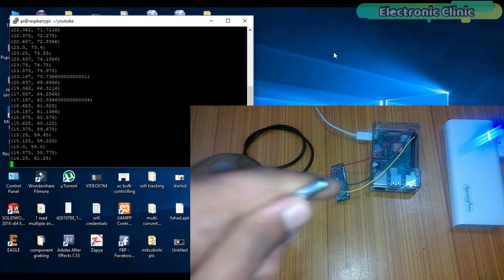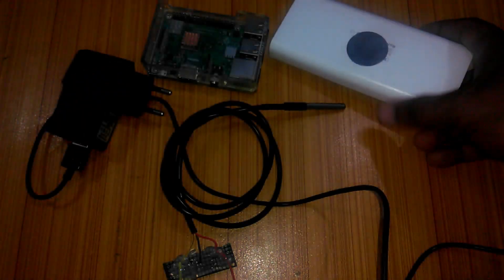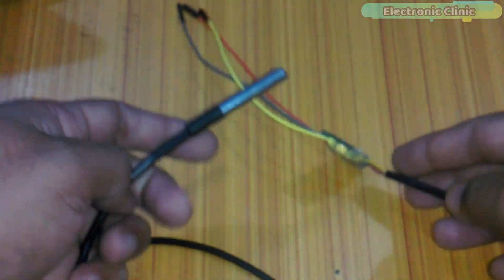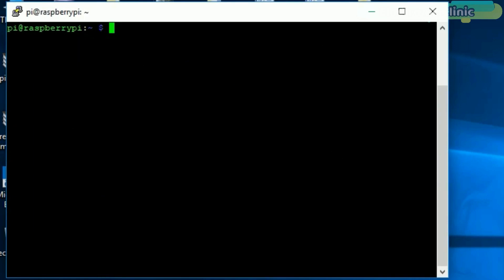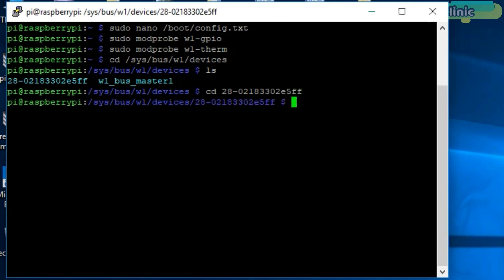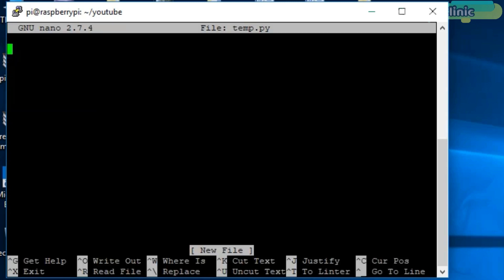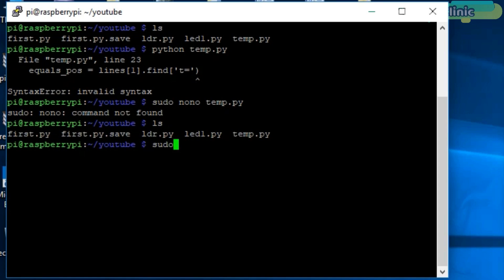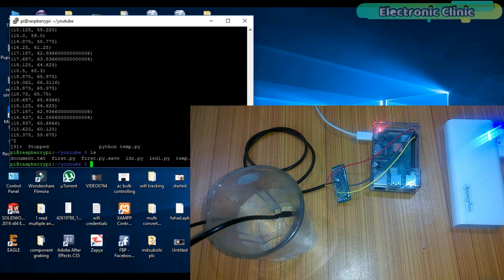Raspberry pi 3 tutorial #6: Waterproof one wire digital temperature sensor Ds18b20 "Python"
Project Description:
In Today’s episode, you will learn how to use a Ds18b20 waterproof one-wire digital temperature sensor with raspberry pi 3 b+ and save the temperature in Celcius and Fahrenheit in a txt file along with the date and time information for later analysis. A few days back I used the same temperature sensor with Arduino and displayed the temperature on a 16x2 LCD..So far I have covered different temperature sensors like
Dht11, which can monitor temperature and humidity
Bmp180 which can monitor temperature, pressure, and altitude and a
K type thermocouple which can measure temperatures up to 1000 Centigrade.

In today’s episode, we will cover
1. Ds18b20 waterproof digital temperature sensor introduction
2. interfacing
3. Programming and finally
4. Testing

The components that we will be needing for this project are
1. Raspberry pi 3 b+, or you can also use any other version of the raspberry pi, but I will be using raspberry pi 3 b+.
2. A 5v adaptor
3. Ds18b20 waterproof one-wire digital temperature sensor.
4. 330 resistor
5. Some jumper wires and finally
6. A power bank,  this is optional if you have a 5v adaptor then you don’t need this power bank, but today I will be using this power bank to power up my raspberry pi.

Amazon Links.
Oled HDMI touch display for raspberry pi :

Raspberry Pi

Wireless Keyboard and Mouse for raspberry pi:

Night vision Camera for Raspberry Pi:

Power bank:

DS18b20 waterproof digital temperature sensor: best offer

Other Must-Have Tools and Components:
Arduino Uno, Nano, Mega, Micro "All types of Arduino Boards":
Top Arduino Sensors:

Top Oscilloscopes

Variable Supply:

Digital Multimeter:

Top Portable drill machines:

Jumper Wires:

3D printers:

CNC Machines:

Electronics Accessories:
Hardware Tools:

About the Electronic Clinic:
electronics projects
wheelchair projects
robots
image processing
security systems
pcb designing
schematics designing
Solidworks projects